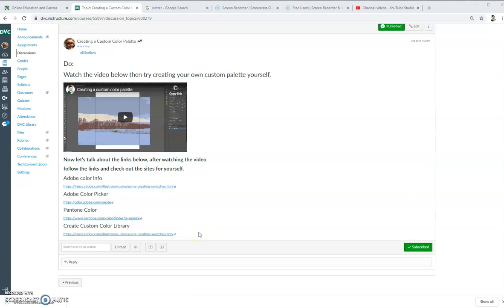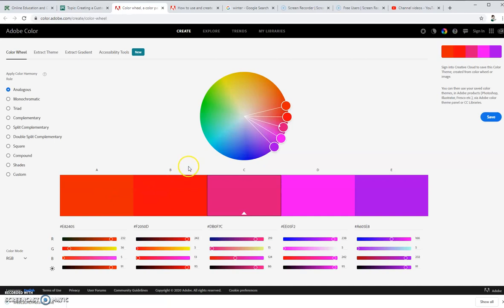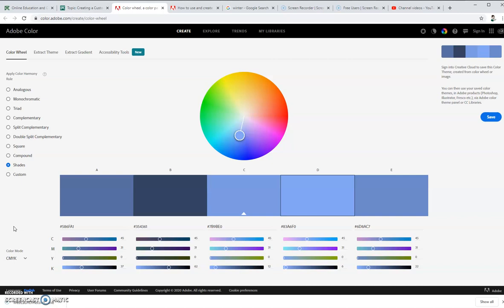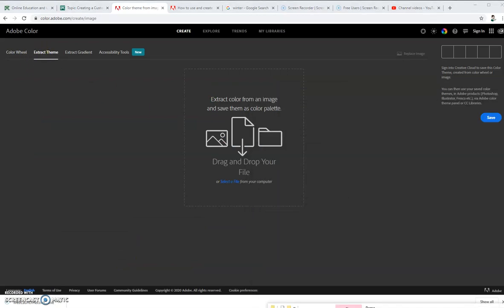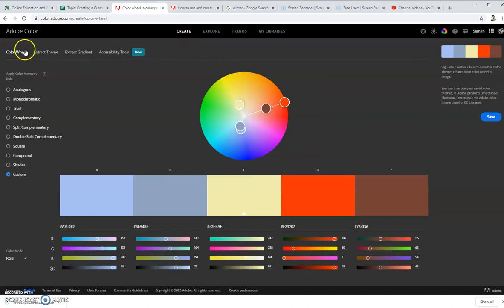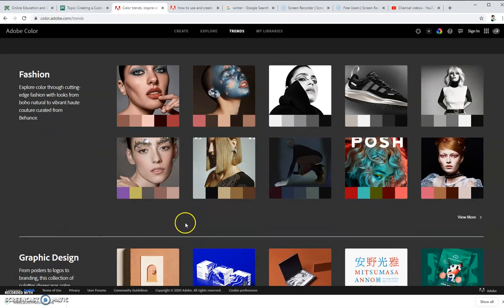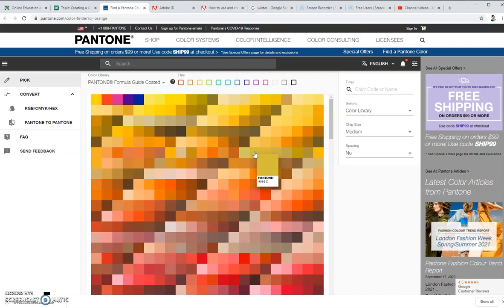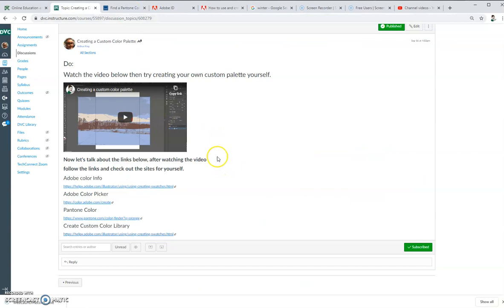A look at the links for color research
A look at the links for color research in class canvas page